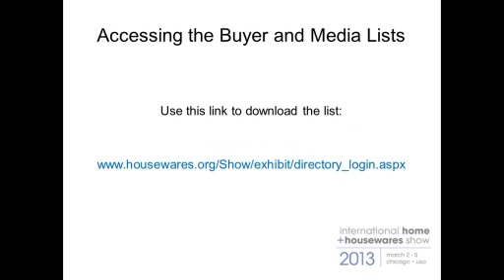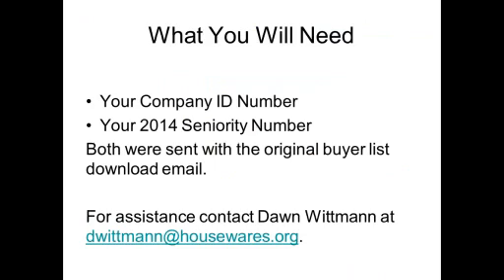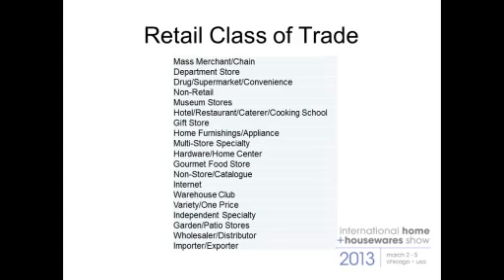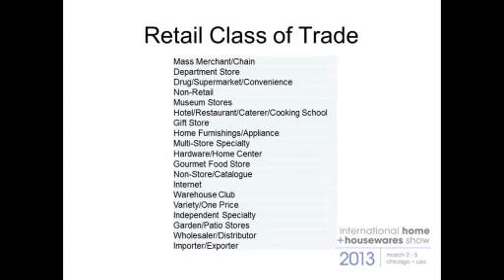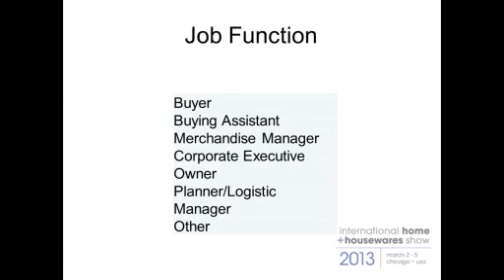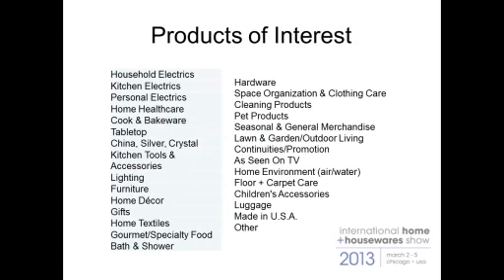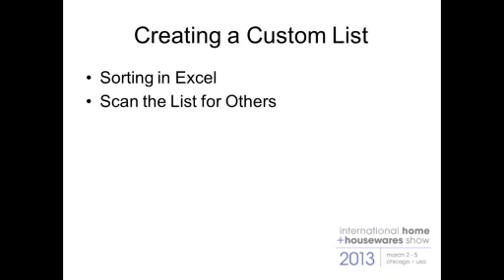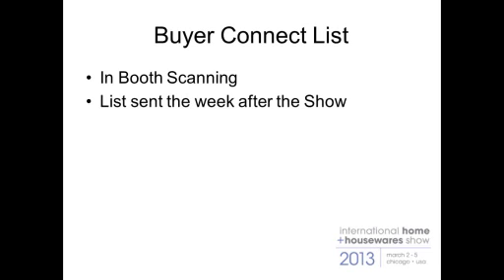Using the International Housewares Show Buyer Media Lists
Show Exhibitors - Make the most of your Show follow-up with the FREE buyer and news media lists from IHA. This webinar will teach you how to create a custom list of buyers or media:

Sort in Excel
Sort Buyers by Job Function or Products of Interest
Sort Media by Traditional or Internet classification

Buyer lists are available only to Exhibitors at the International Home + Housewares Show and require a password to access.